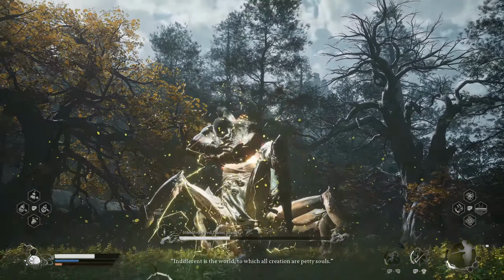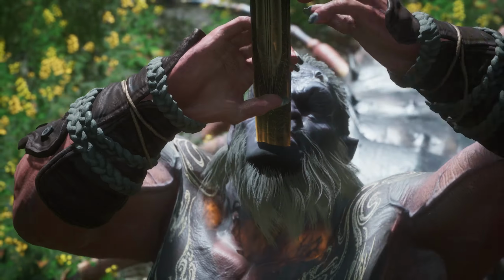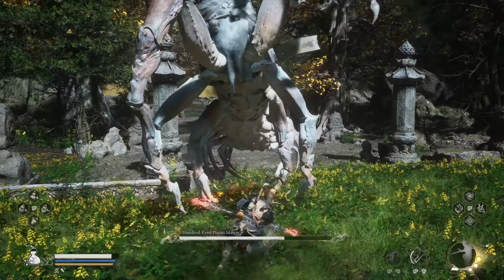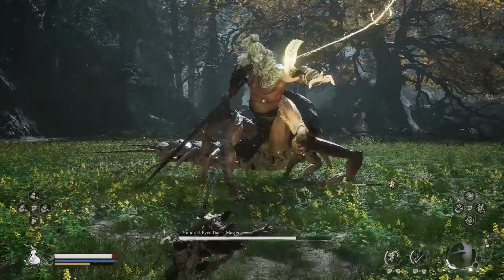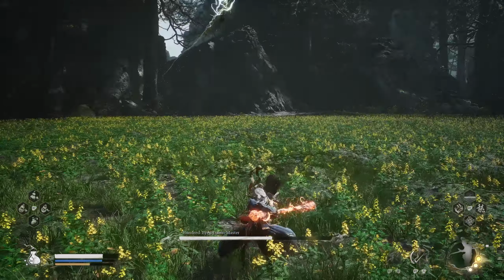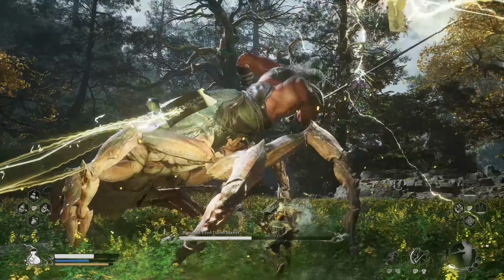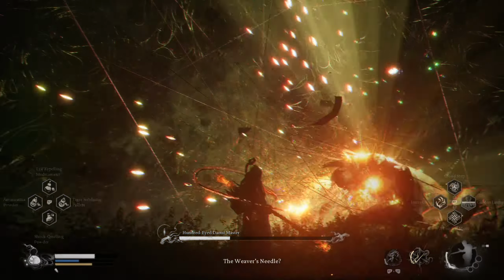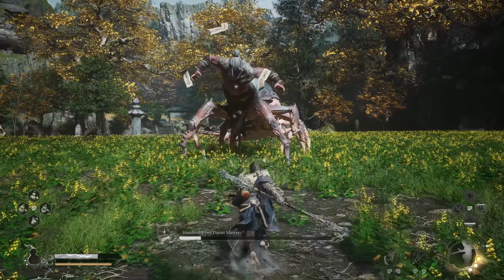How to Beat Hundred Eye Daoist Master in Black Myth Wukong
Learn how to beat the Hundred-Eye Daoist Master, when to use the weaver's needle, his move set, general strategy, and more with this Black Myth Wukong Boss Guide.

0:00 - Preparation
1:52 - Hundred-Eye Daoist Master Move Set
9:33 - Hundred-Eye Daoist Master Fight